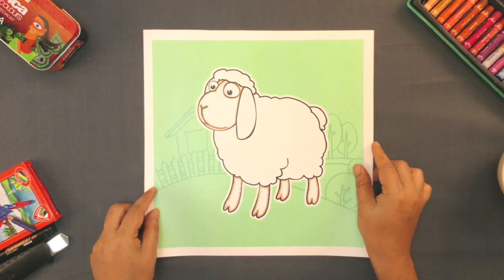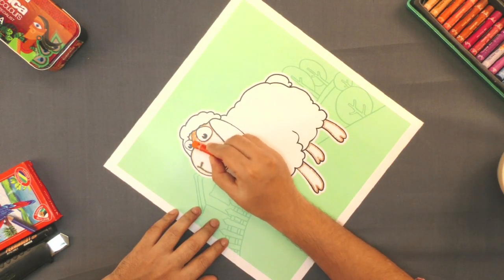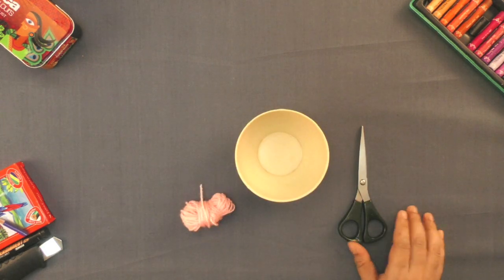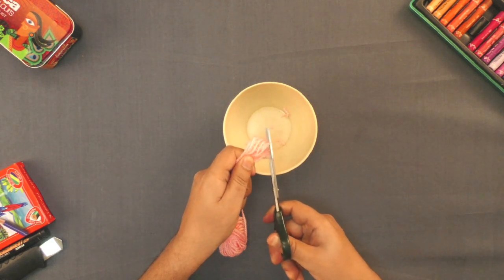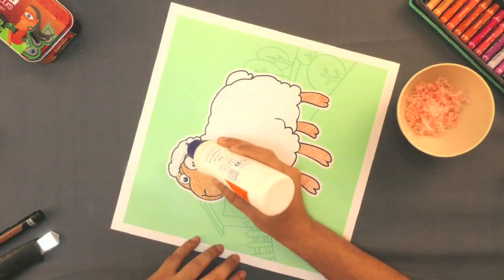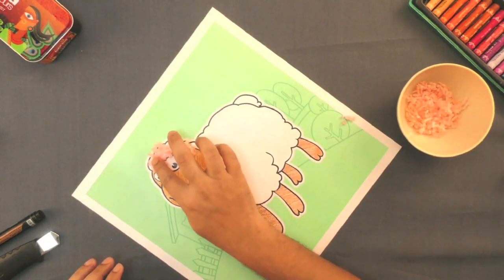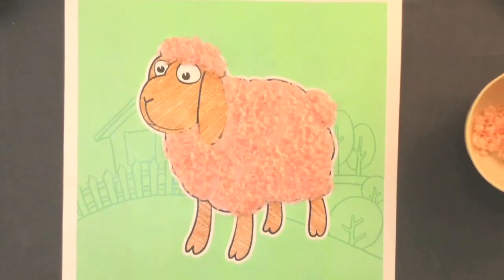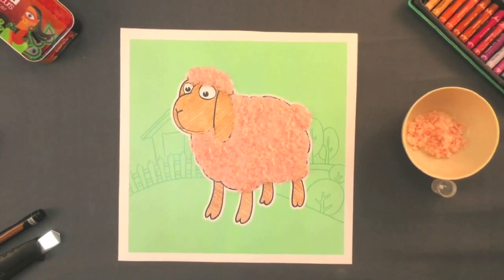Wool Pasting Lamb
This video from Kriti Educational Videos is an art and craft video is simple pasting wool on a picture of lamb. Just colour the lamb with desired colour and get going with pasting.
Required Materials:
a. Coloured crayons
b. Wool
c. Adhesive
This video is suitable for primary class.